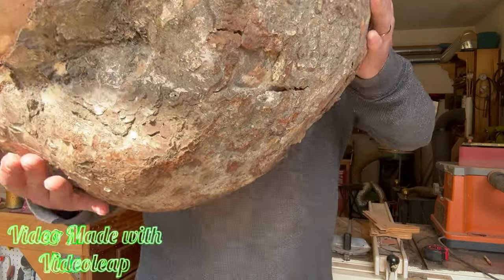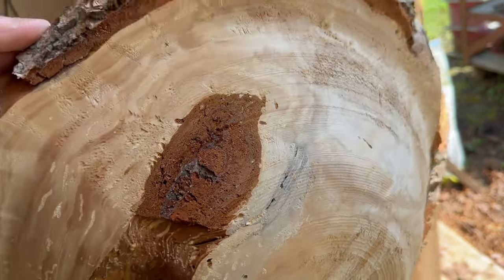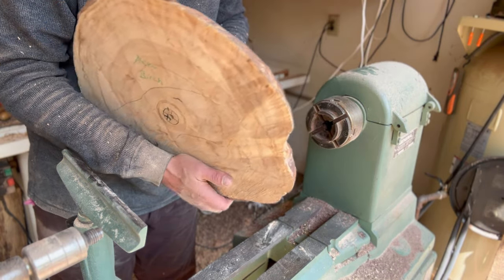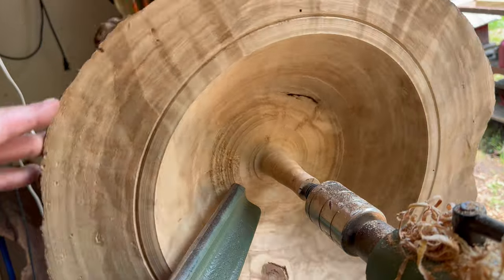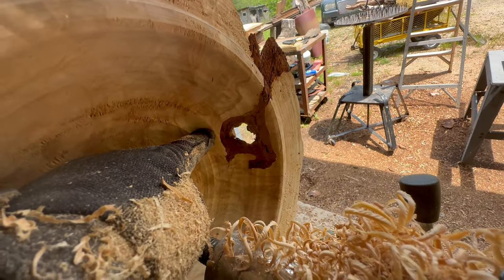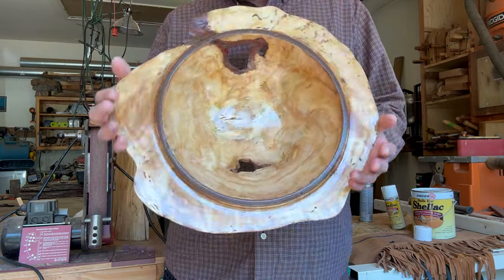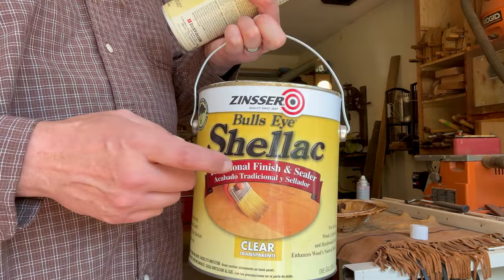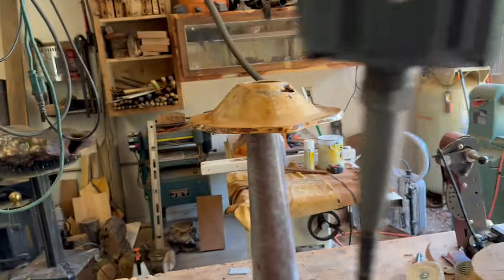Wood turning Alaskan Birch Burl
Hello thanks for tuning in, in this video I will be turning a piece of Alaskan Birch Burl, the piece was given to me from my friend Mitchell Sanders, he had had it for some time and wanted to see it turned into something,
Hope you enjoy the video, I had fun working it up,

The Music’s on the video are from the Videoleap editing app.